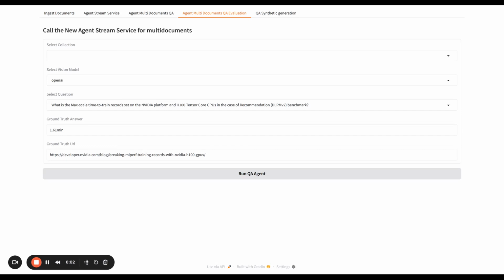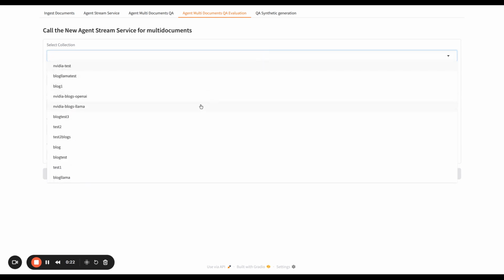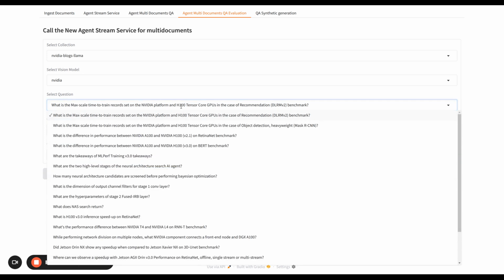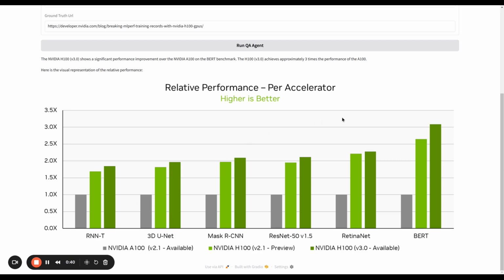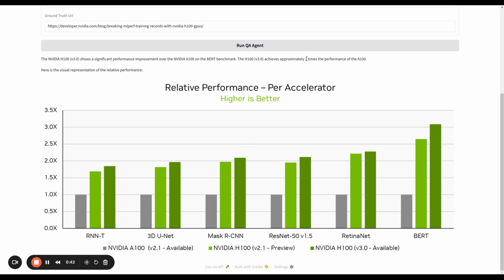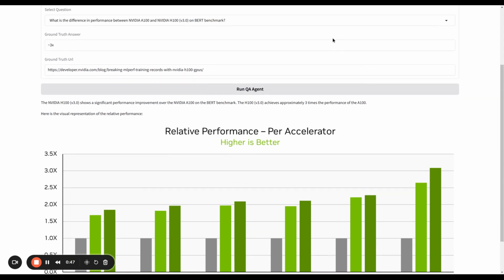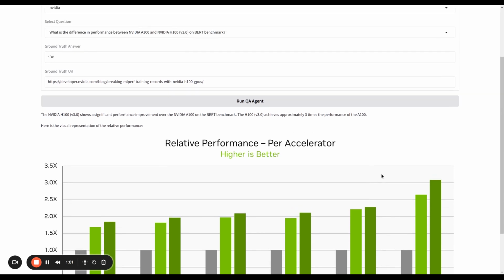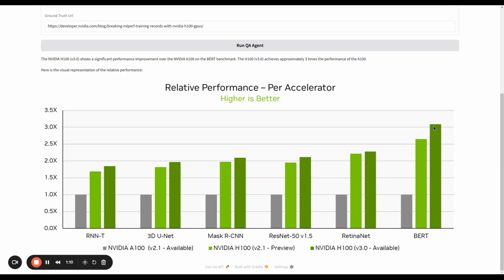How to Search Text and Images Within a Multimodal Retriever Collection Using NVIDIA NIM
Simplify your multimodal retrieval systems with NVIDIA NIM.
This guide walks you through building a VLM-based system with LangGraph plus Llama models. Fast, efficient, and ideal for experimental pipelines.

In this video, you will learn how to search through text and images inside a multimodal retriever collection.

📝 Find the source code in the NVIDIA Generative AI Examples repo on GitHub

➡️ Read Building a Simple VLM-Based Multimodal Information Retrieval System with NVIDIA NIM